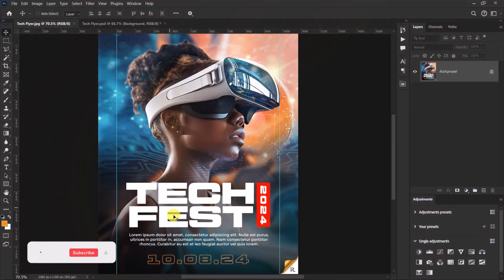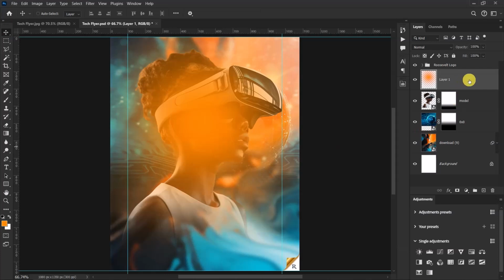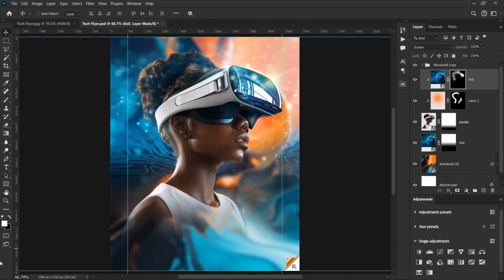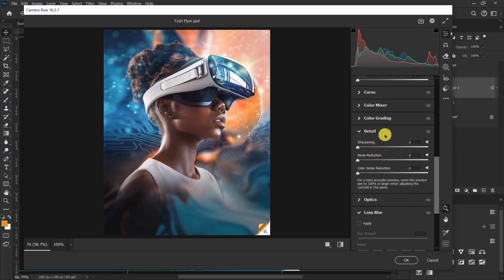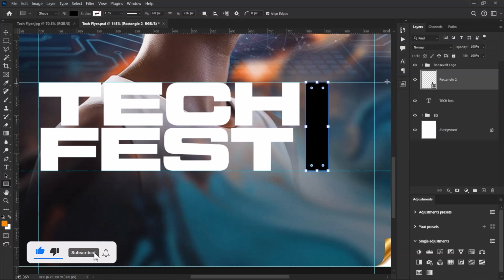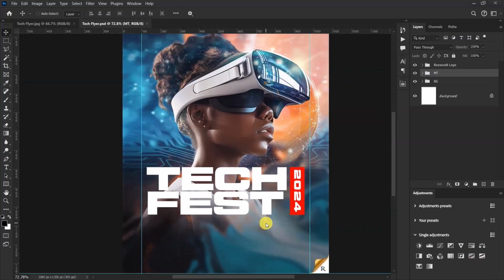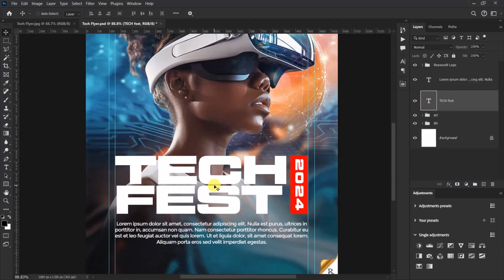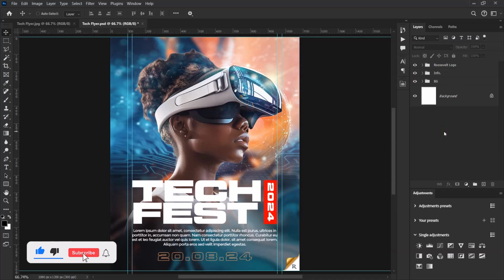Tech flyer design in photoshop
Are you ready to elevate your design skills? In this exciting tutorial, I'll guide you through creating a stunning tech flyer in Photoshop that will not only impress your audience but also outshine your competitors! Whether you're a beginner or an experienced designer, this step-by-step guide will provide valuable tips and techniques to create visually striking flyers that capture attention.